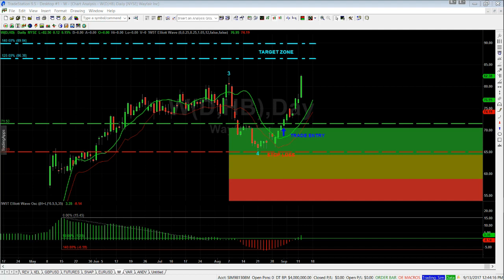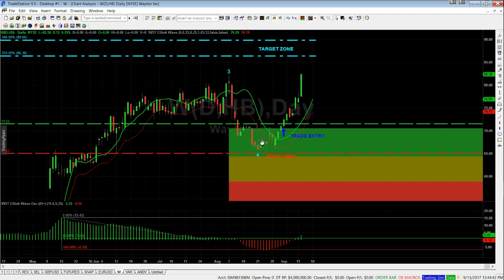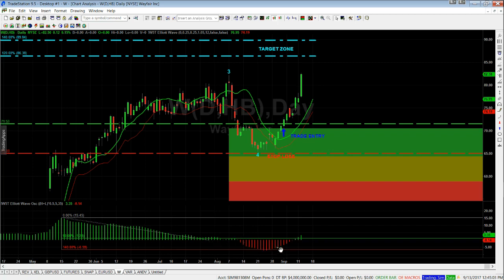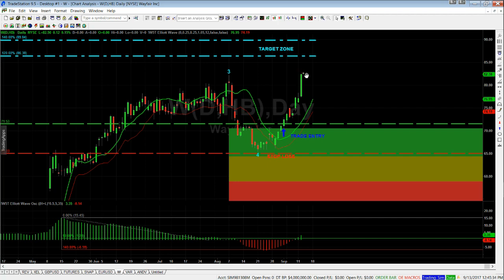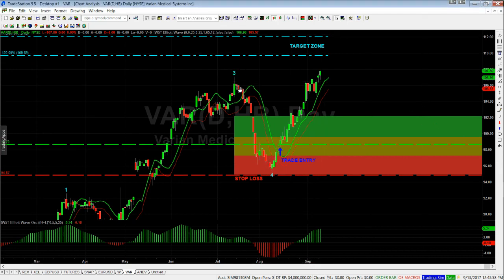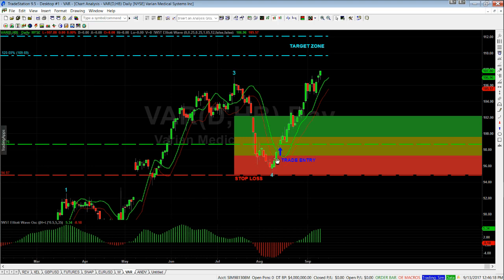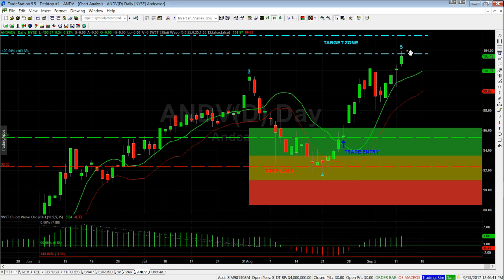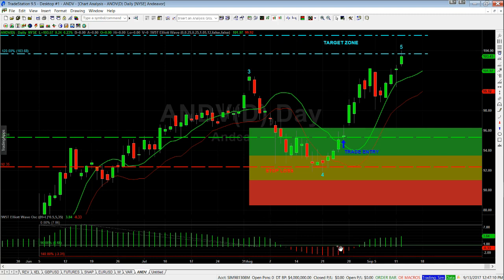Wave5trade Trading Journal Update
watch the trading journal update for recent trades using the Elliott Wave Indicator Suite for TradeStation and ThinkorSwin trading platform. Risk Disclosure